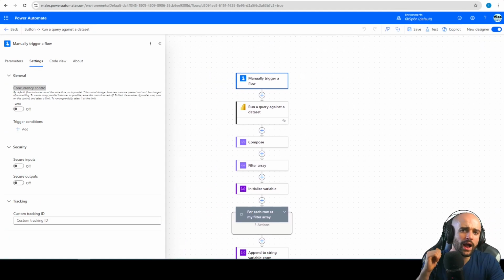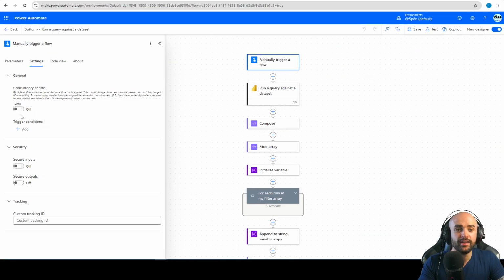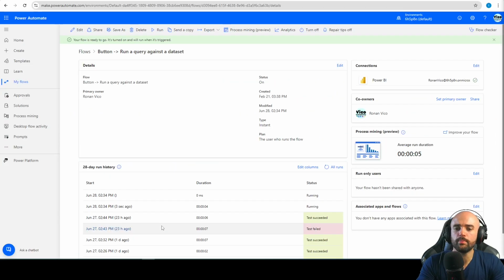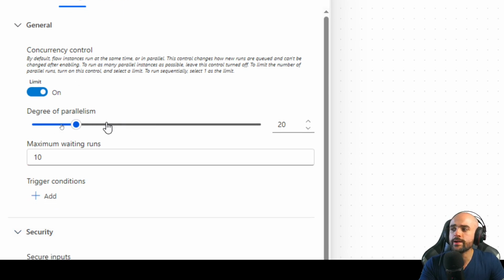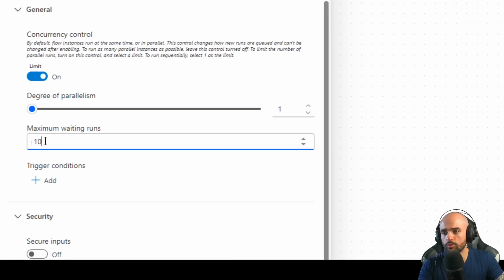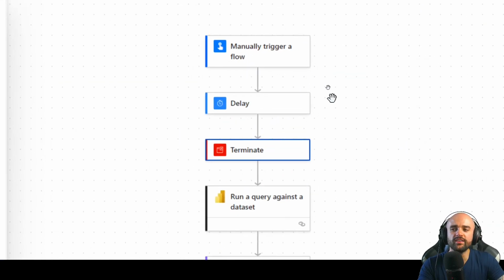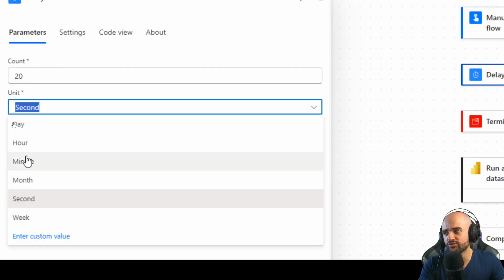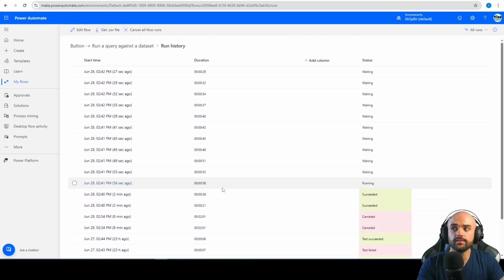How to Run One Flow at a Time in Power Automate Cloud (Create a Queue)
Want to **run only one instance of a flow at a time** or make sure multiple flows are executed **in a queue** inside Power Automate Cloud? In this tutorial, I’ll walk you through the exact steps to **control parallelism** and build a **queue-based logic** that guarantees stable, ordered execution.

This is critical for scenarios like:
- Generating documents sequentially
- Avoiding write conflicts on SharePoint or Dataverse
- Processing emails, orders or tasks one-by-one
- Preventing multiple flows from running at the same time for the same resource

You’ll learn:
- How to use a SharePoint or Dataverse list to manage a flow queue
- How to delay or skip execution when another flow is in progress
- How to mark tasks as "processing", "completed", or "waiting"
- Tips to avoid infinite loops or duplicate runs
- Bonus: using concurrency control and Do Until for smart retries

This technique is perfect for **enterprise-grade automation**, ensuring data integrity and avoiding race conditions.

00:00 Understanding concurrency control and when it is good to use
01:34 Showing two runs at same time (default)
03:00 Changing the degree of parallelism to 1 and run one flow at a time
04:10 Understanding maximum waiting runs , the max runs at the queue
05:22 Testing 2 flows at same time
06:00 Testing the maximum waiting runs , running 12 flows  where 1 is running , 10 is waiting .